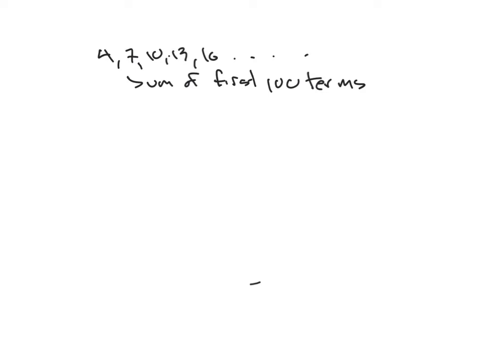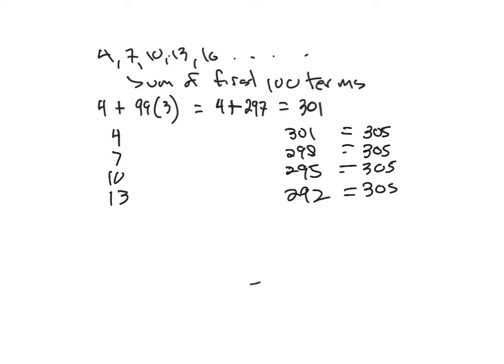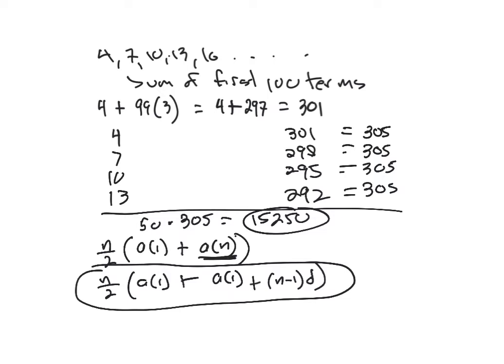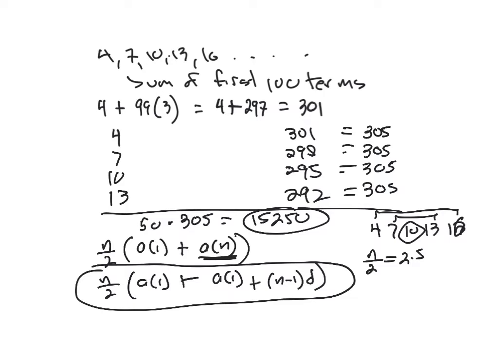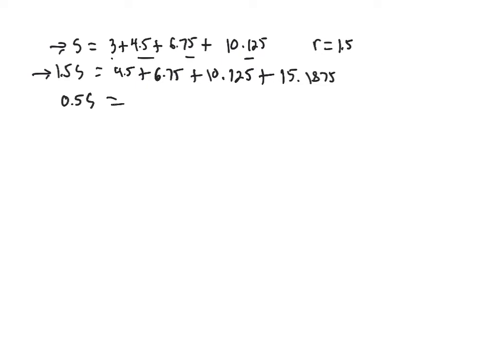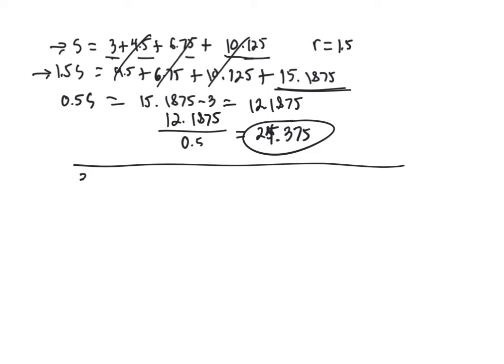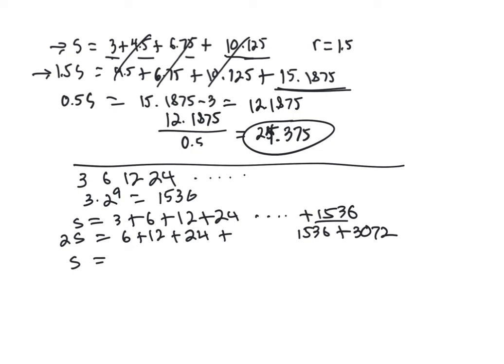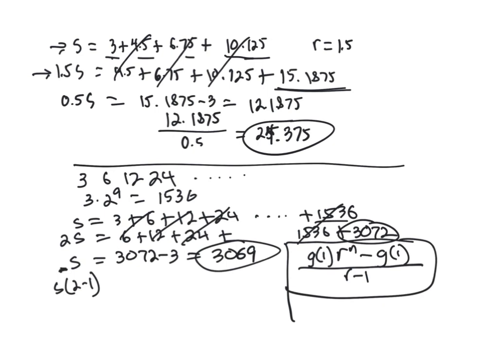Summing Arithmetic and Geometric Sequences